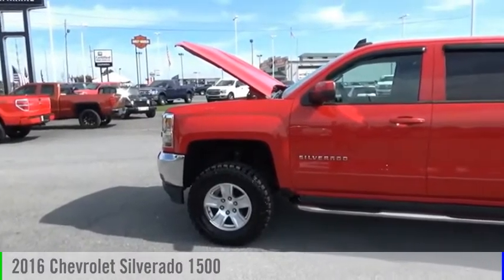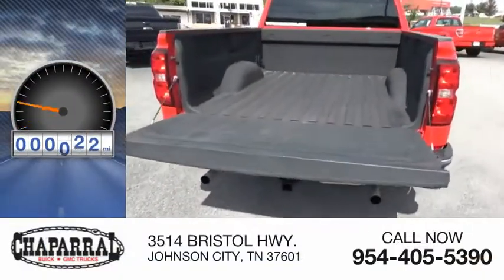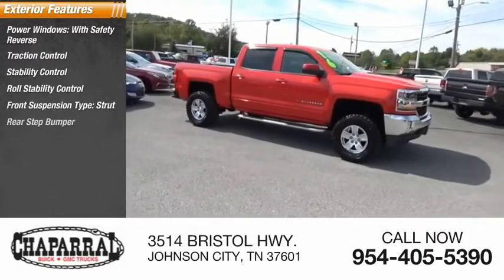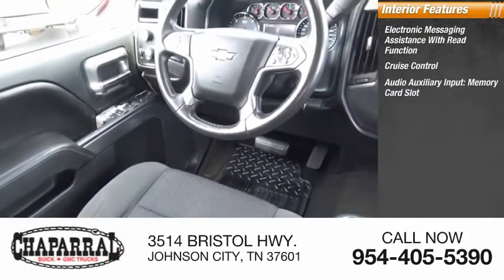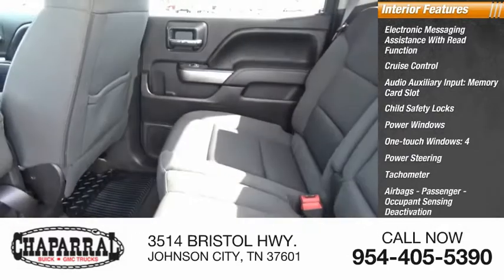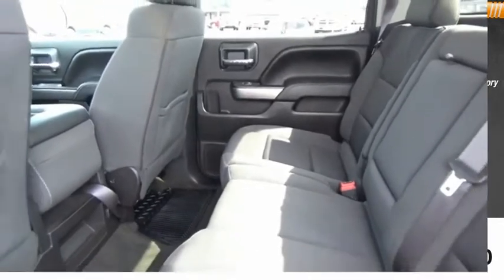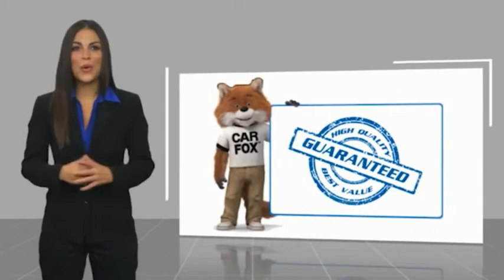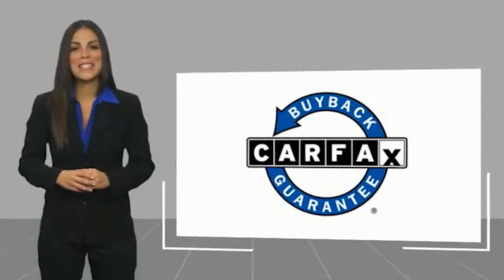2016 Chevrolet Silverado 1500 M6670-M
2016 Chevrolet Silverado 1500

CHAPARRAL
3514 BRISTOL HWY.